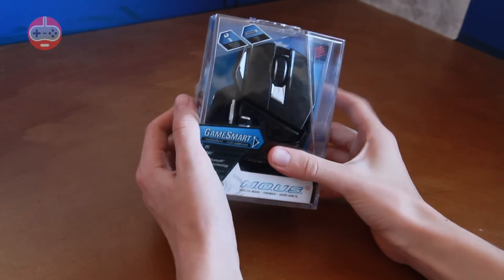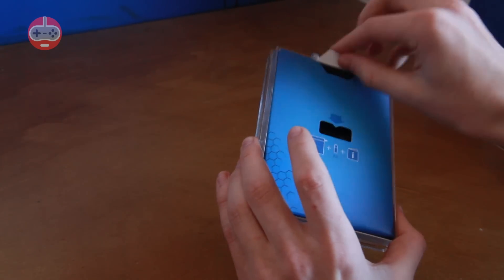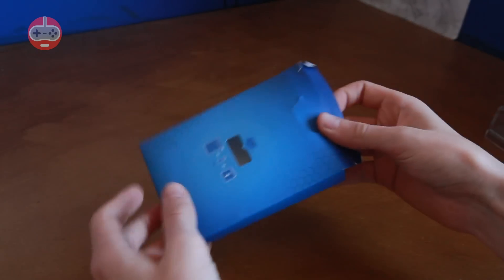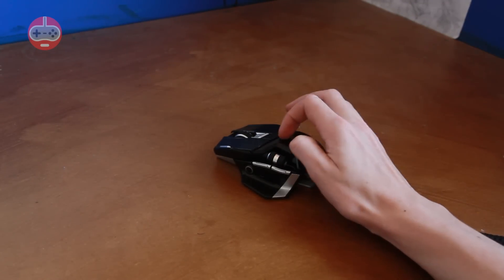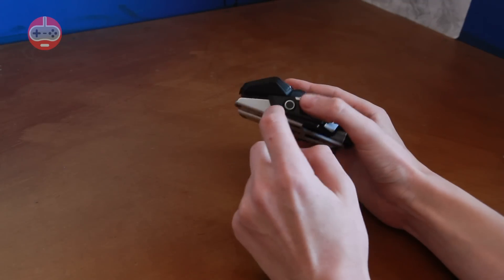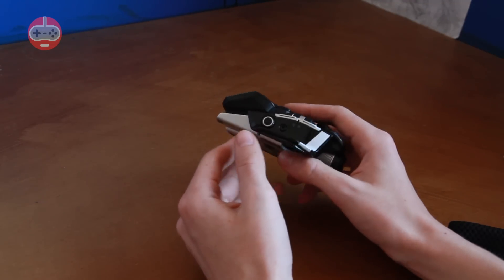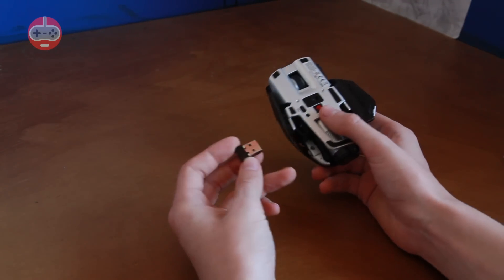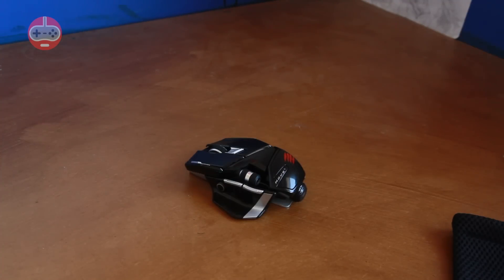Mad Catz M.O.U.S. 9 Unboxing and Overview - Gaming Till Disconnected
Carl unboxes the Mad Catz M.O.U.S. 9.